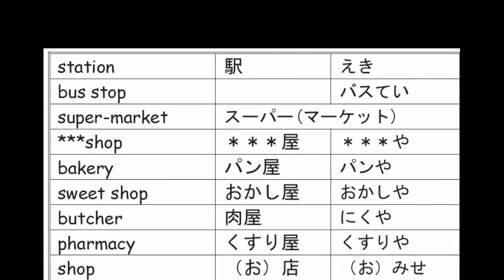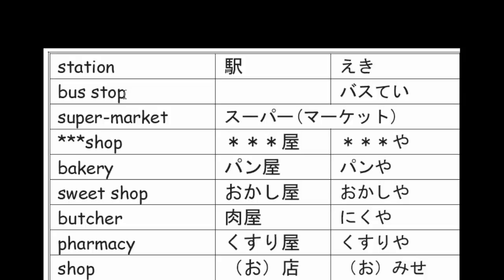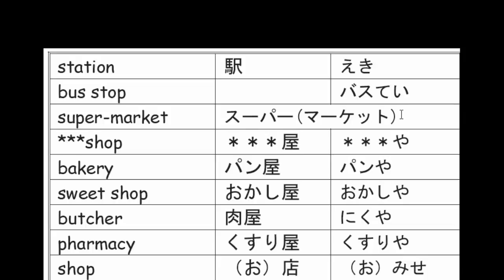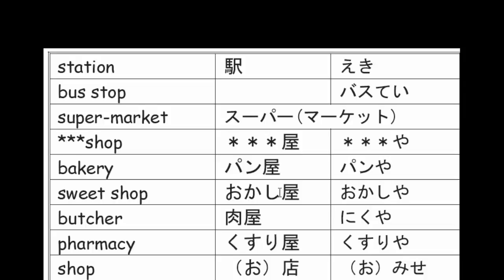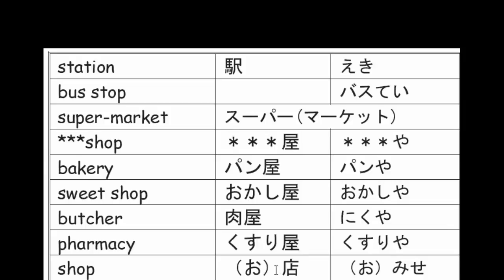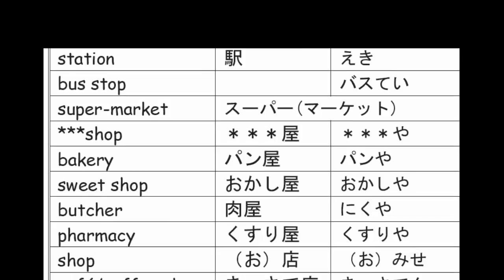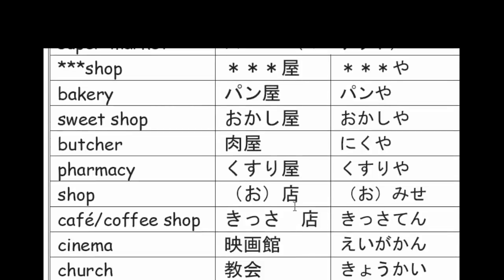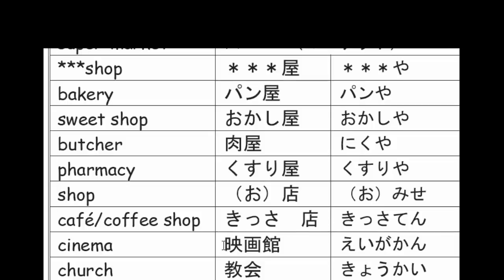Unit 4 p1 vocab-1